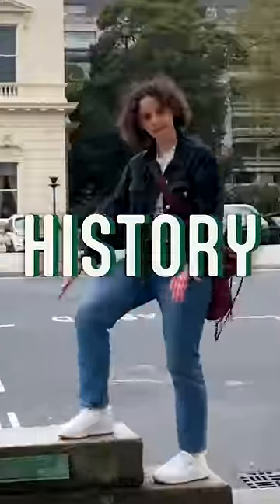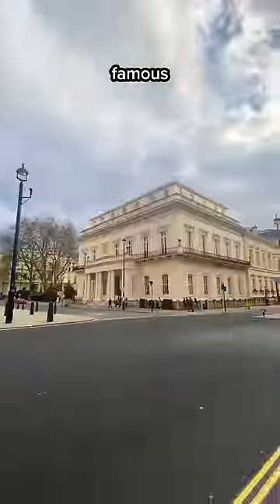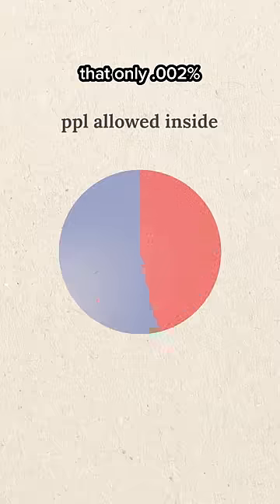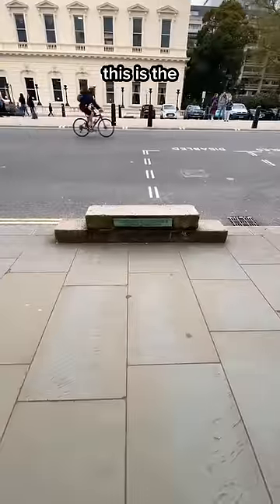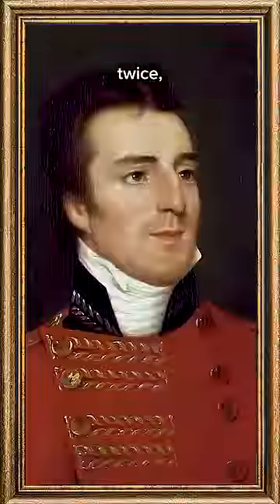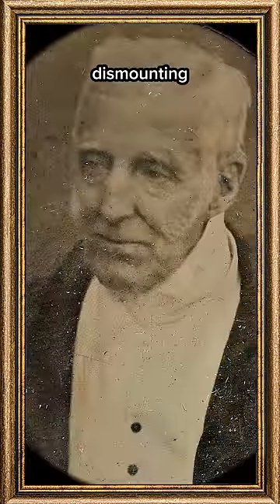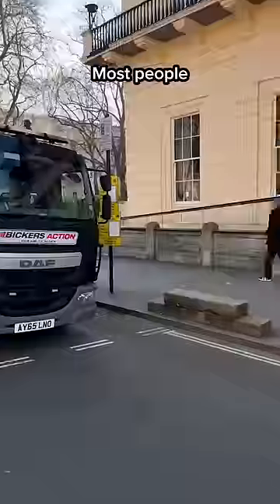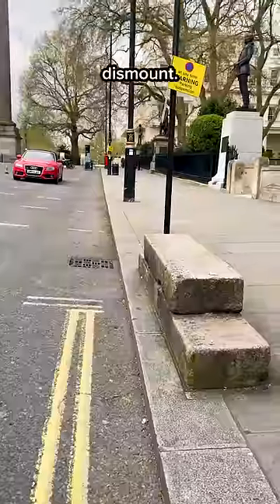Yeah I stood on it deport me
💚 Join the Absolute History club to get access to exclusive member benefits!